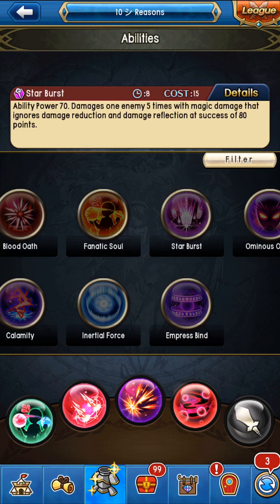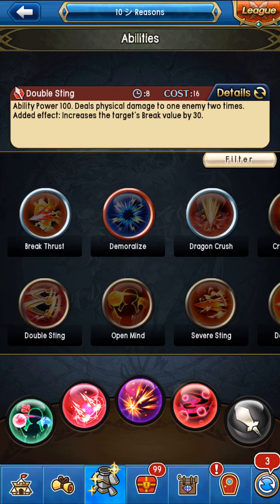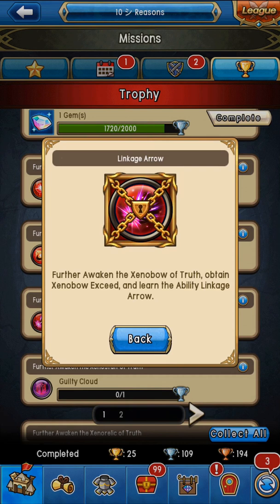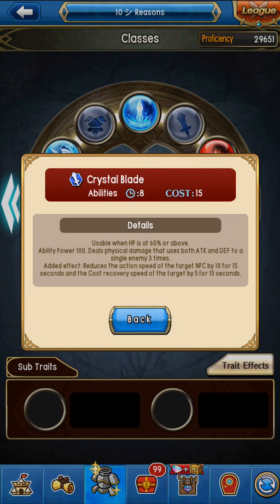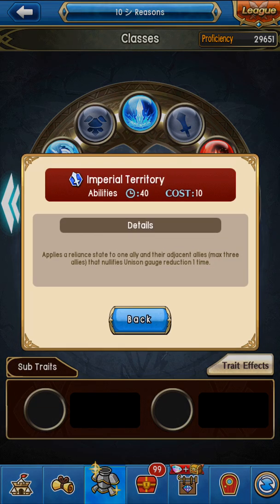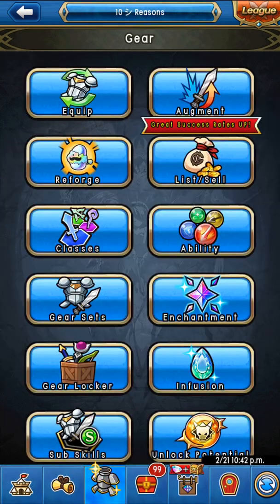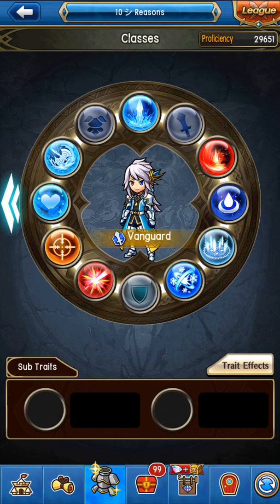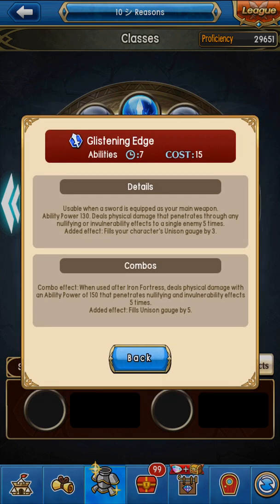[Unison League] Let's Talk About The Soldier's 6th Ring W/ The AzureWrath